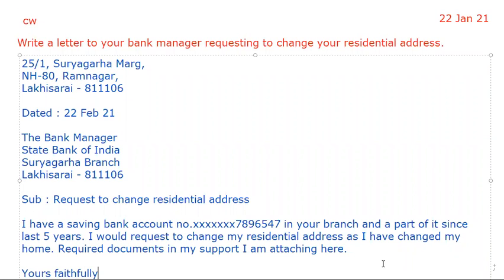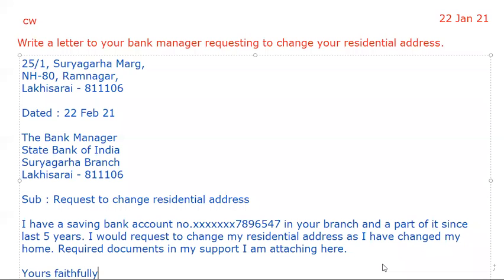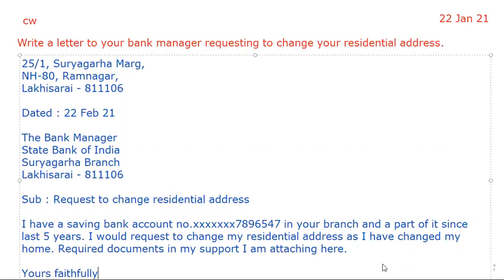Std 4 Eng Grm Letter to Bank Manager to change residential address